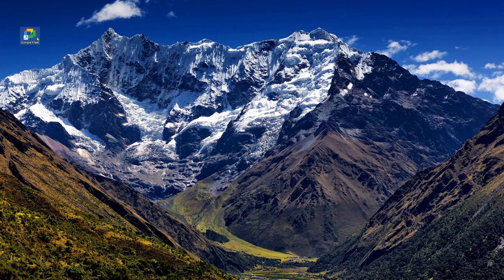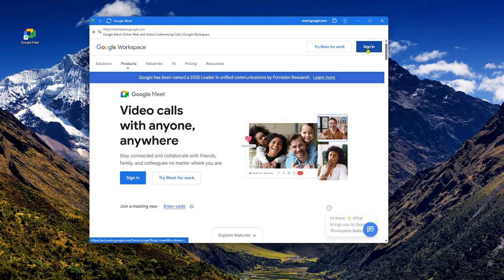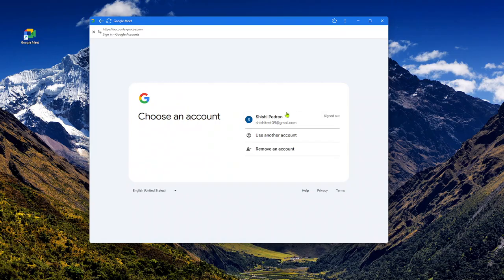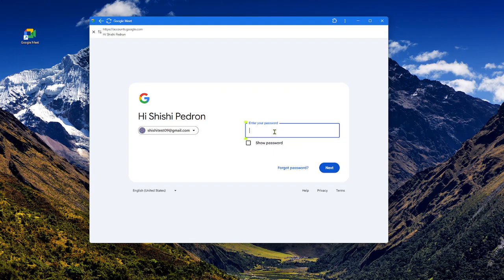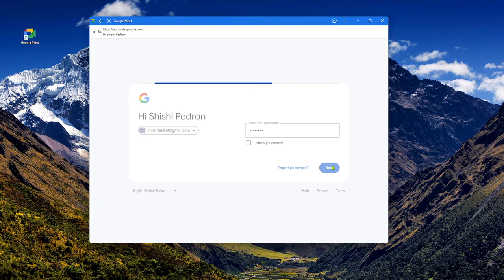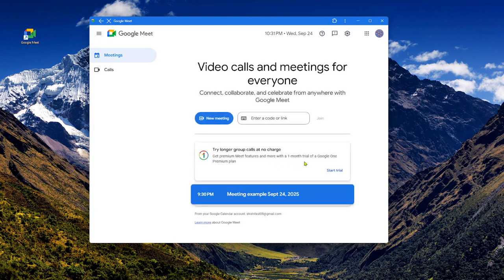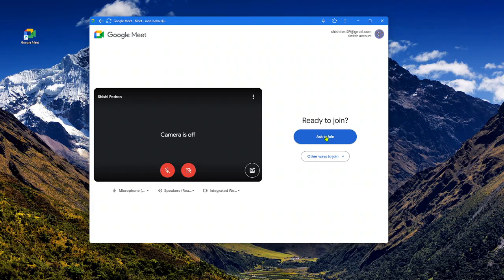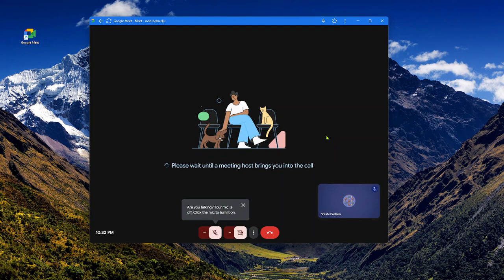How to Use Google Meet App [Full Guide 2026]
In today's video we cover: how to use google meet app, google meet app tutorial, use google meet on phone step by step, google meet app guide 2026, join meeting on google meet app, create meeting on google meet app, schedule google meet on mobile, share screen google meet app, mute unmute camera settings google meet, google meet chat and reactions tutorial, google meet app settings explained, google meet not working fix, google meet tips and tricks, google meet for beginners, google meet full guide 2026